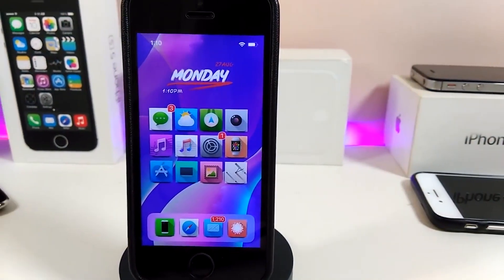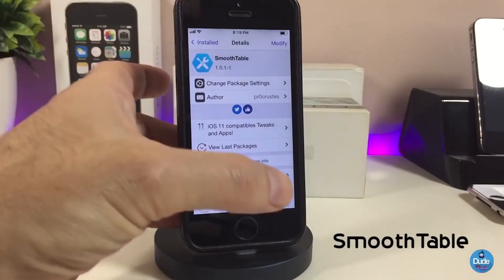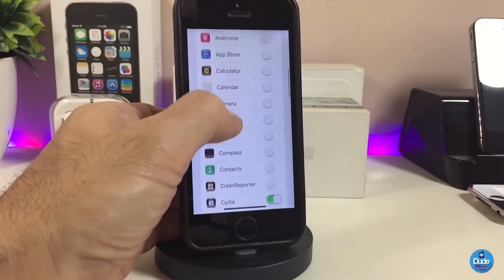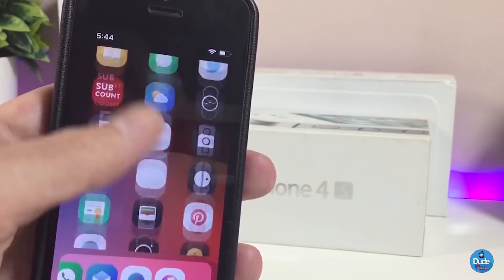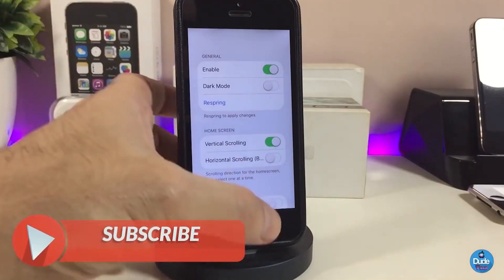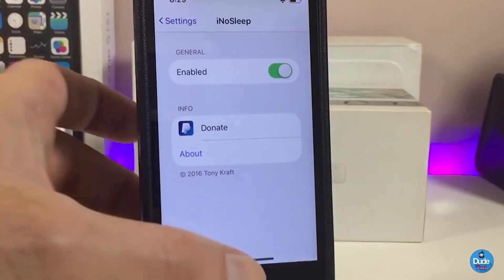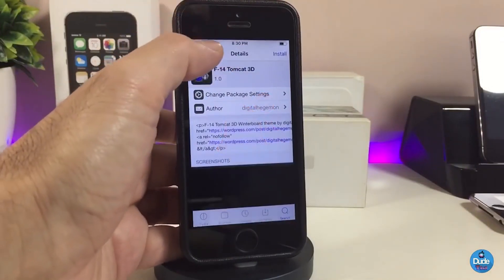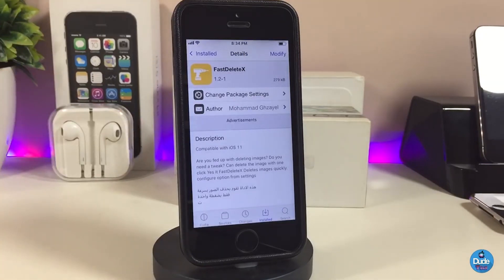Top iOS 11- 12 - 12.1.2 Jailbreak Tweaks: Best Unc0ver Cydia Tweaks!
Top Cydia Tweaks iOS 12.1.2 Unc0ver Jailbreak iOS 12! Best 2019 Jailbreak Tweaks for Cydia with Uncover.

Tweaks:
Smooth Table
Thirteen
iNosleep
Topless Keyboard
FastDeleteX